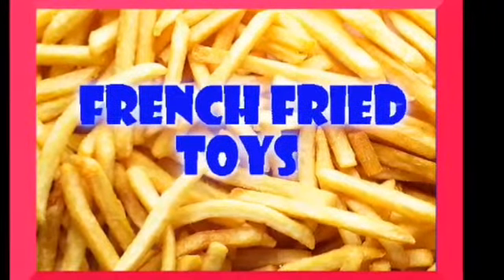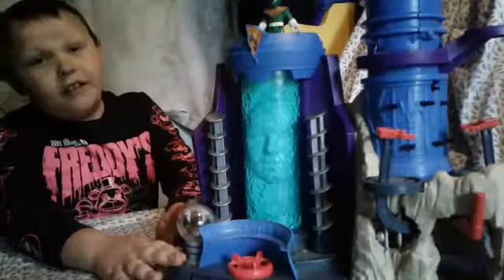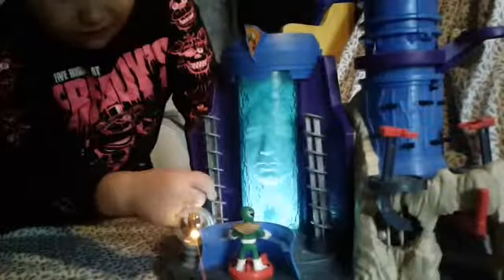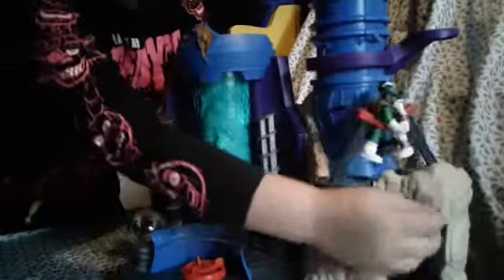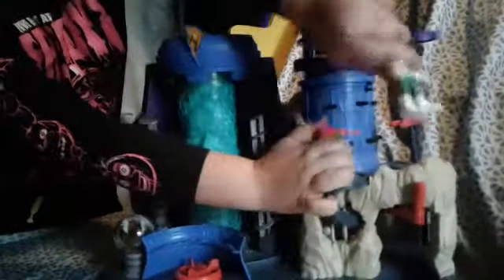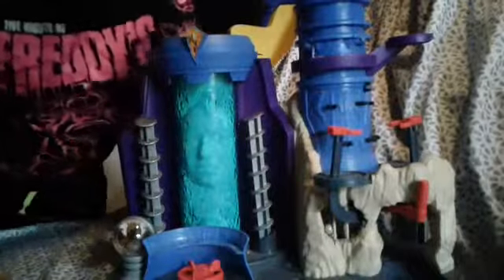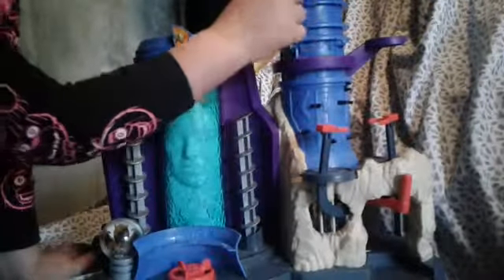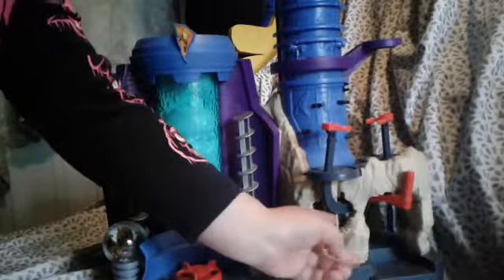imaginext power ranger command center review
power ranger command center review for kids.